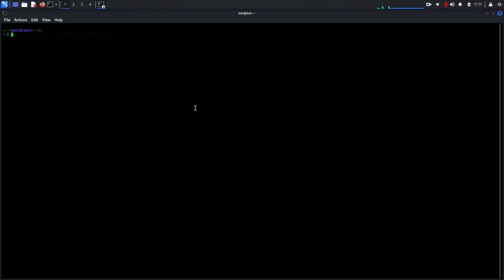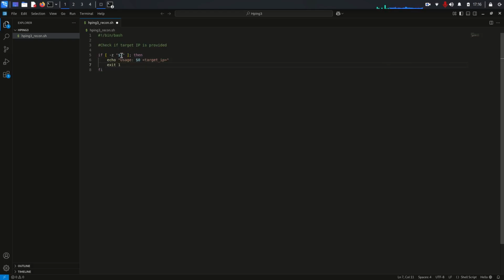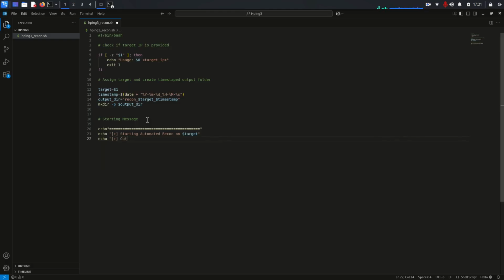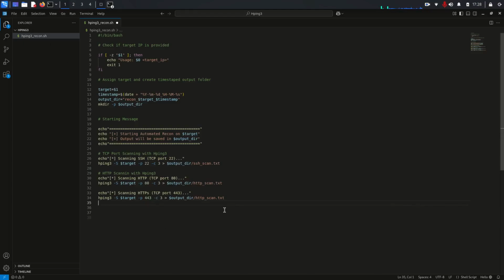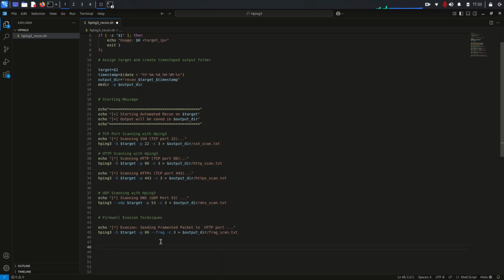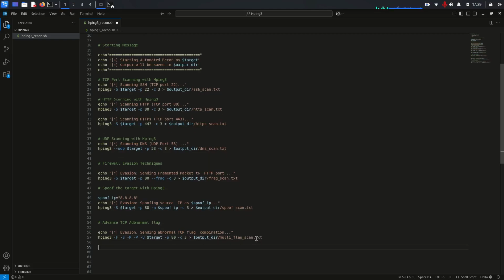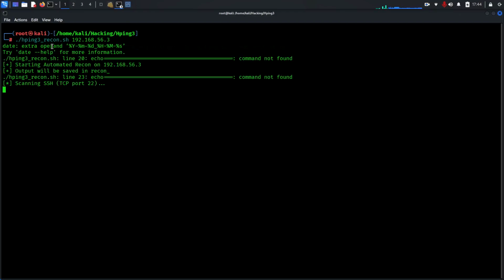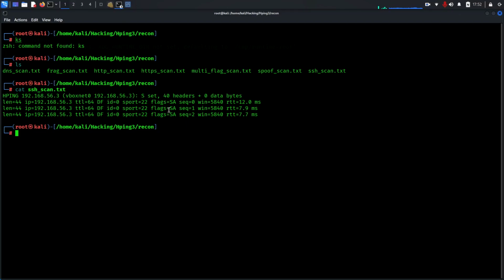Hping3 Automated Recon Bash Script | Full Ethical Hacking Walk-through + Evasion Techniques - Part3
Hping3 Automated Recon Script

In this video, we build a powerful Bash script for automating reconnaissance using Hping3 on Kali Linux. I walk you through every line of code — explaining how, why, and where each command is used. From scanning TCP and UDP ports to advanced firewall evasion techniques like IP spoofing, fragmentation, and abnormal TCP flags — this is a complete ethical hacking walkthrough you don’t want to miss!

Perfect for:
 • Bug bounty hunters
 • Penetration testers
 • Ethical hacking students
 • Anyone learning Bash scripting & Hping3

What You’ll Learn:
 • Bash scripting basics for recon
 • TCP & UDP scanning with Hping3
 • Automating multiple port scans
 • Saving and organizing output files
 • Firewall evasion using fragmented packets, spoofed IPs, and multi-flag scans
 • How to organize recon results like a pro

Tools Used:
 • Kali Linux
 • Hping3
 • Bash Shell

Warning:
Do not use these scripts on unauthorized systems.
Always get proper permission before scanning any device or network.